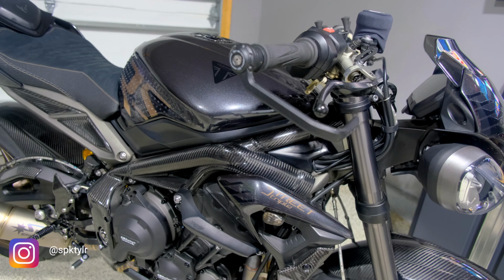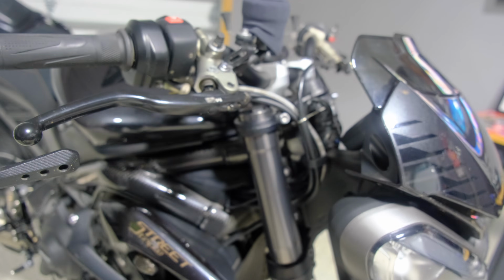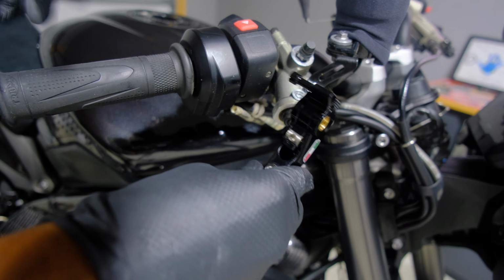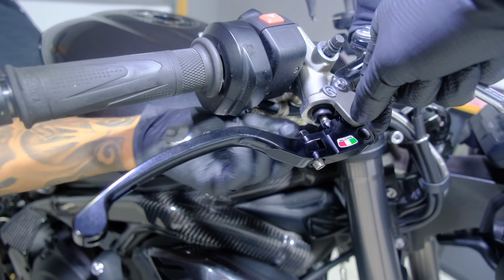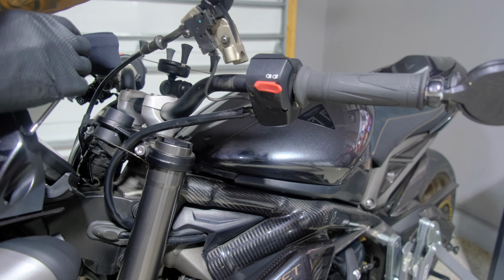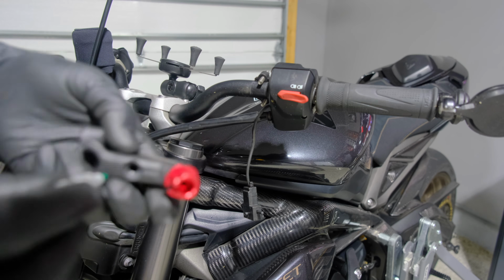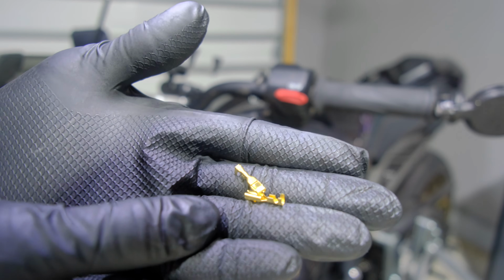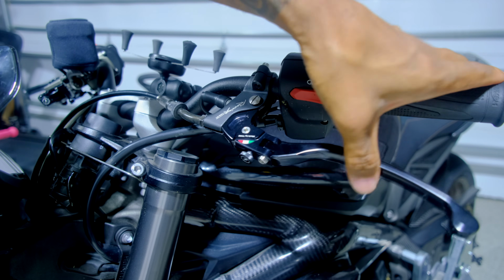Street Triple 765 RS TWM Brake & Clutch Levers Install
Quick installation video of TWM brake lever and their clutch perch with lever. There's plenty of lever installation vids out there, but hardly any installing this clutch perch, and none on this particular bike.

Aside from cutting and wiring the clutch switch, you need to remove the red TWM adjuster and thread in the OEM adjuster into the perch.